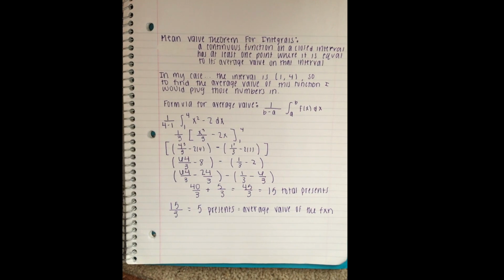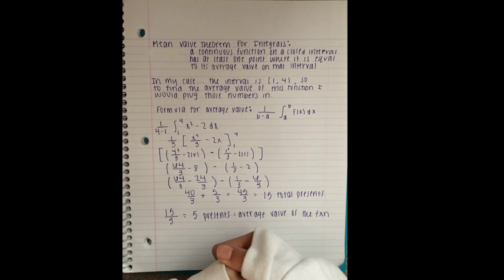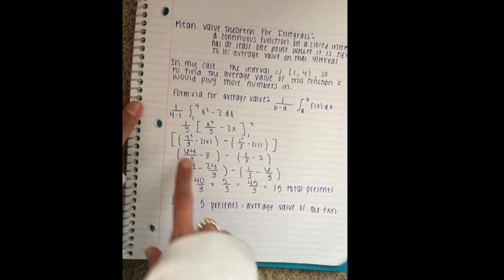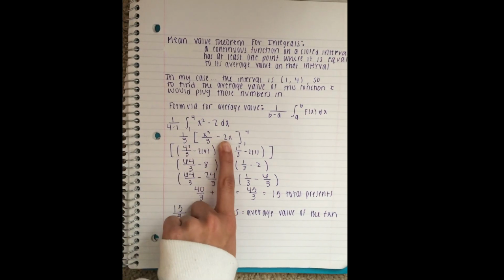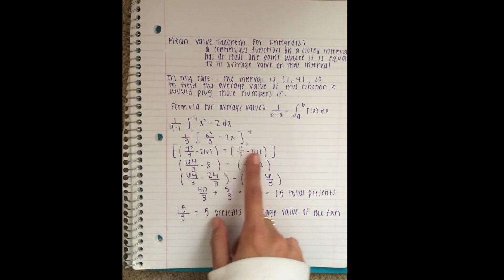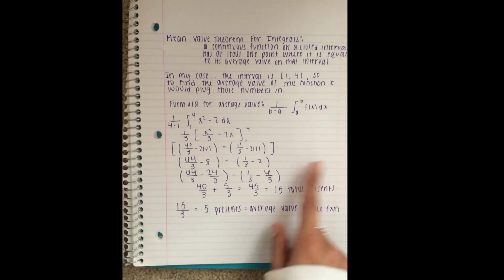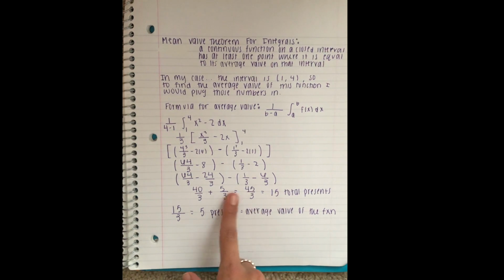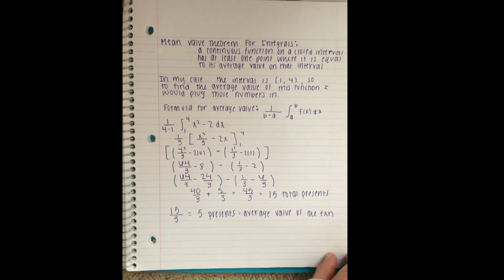Average Value of a Function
Project Ice